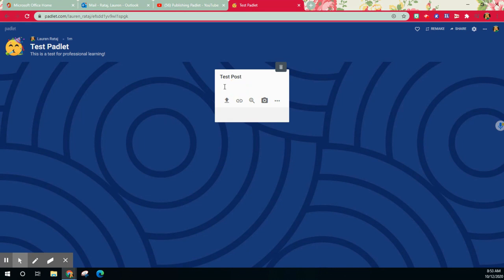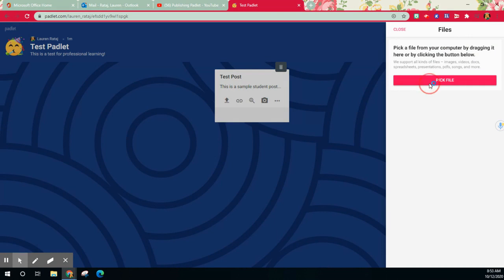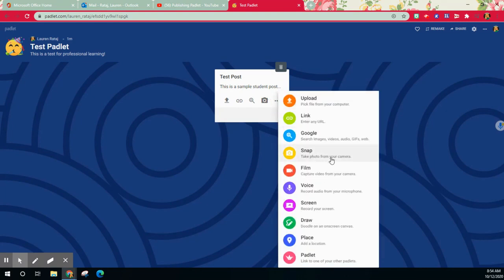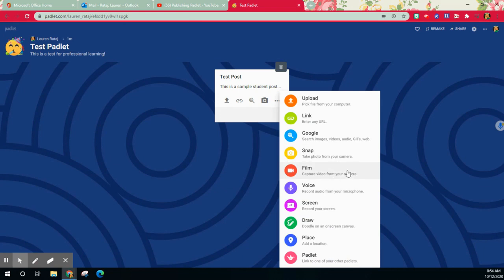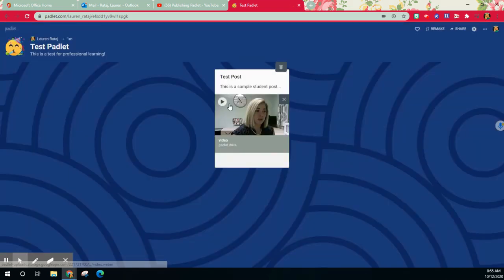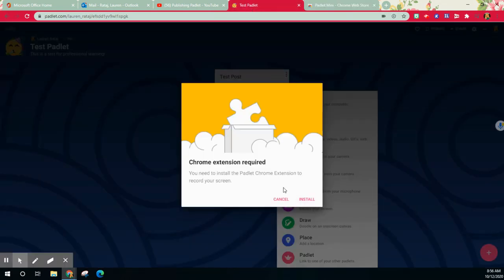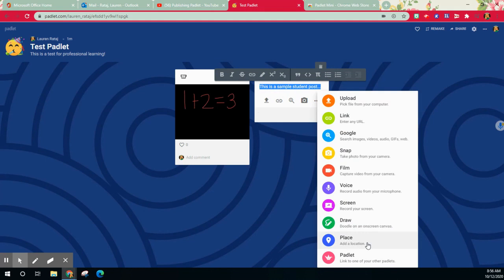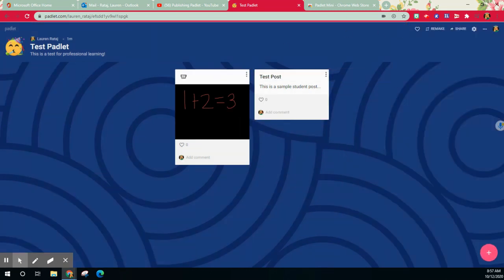Padlet: Supportive Tools